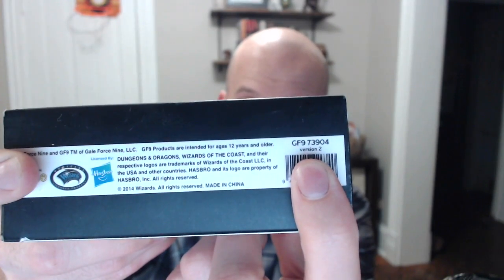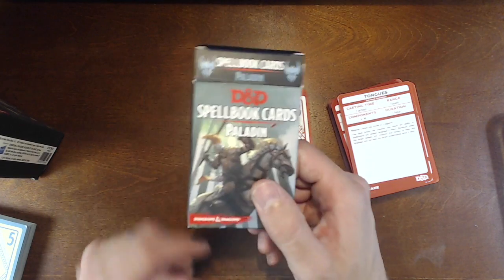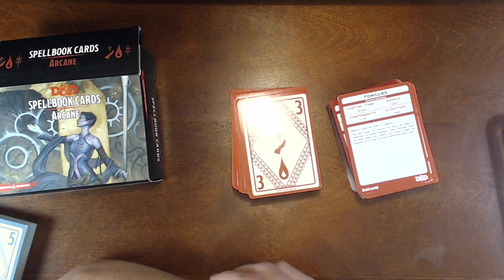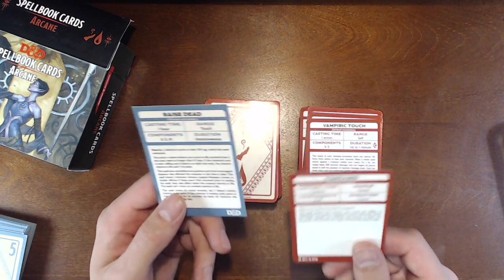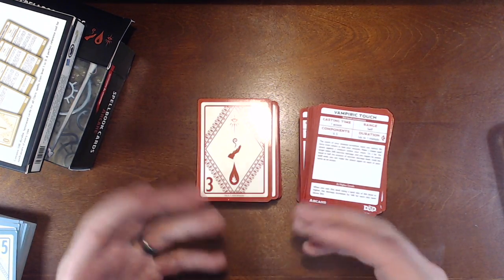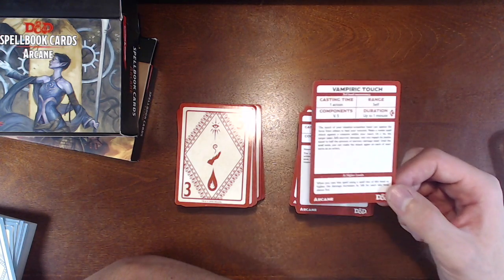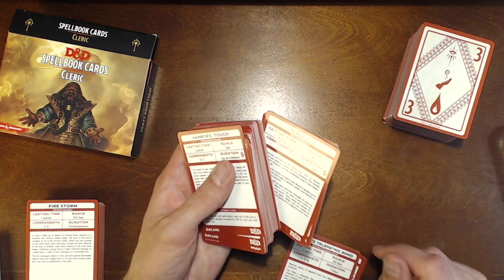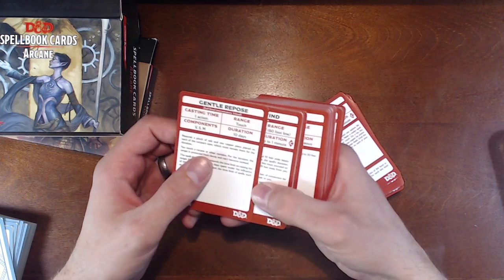D&D Spellbook Cards - Updated Review (1st run vs. 2nd run)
My updated review of the D&D Spellbook cards from Gale Force 9. I finally got my hands on a 2nd run deck, and in this one I compare and contrast with some of the original run of the Spellbook cards. The new one happens to be the Arcane deck, and you can find all of these cards on Amazon